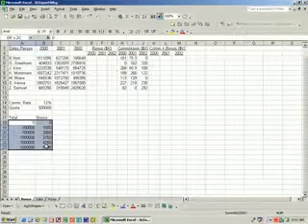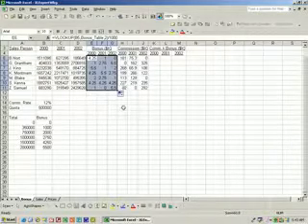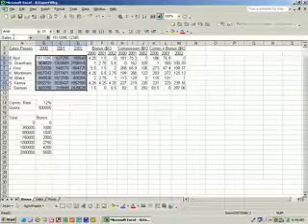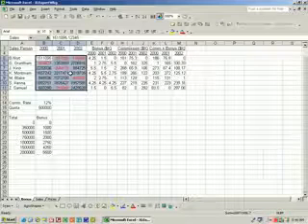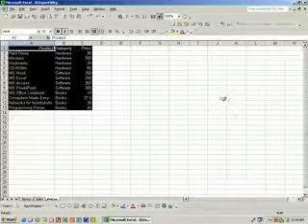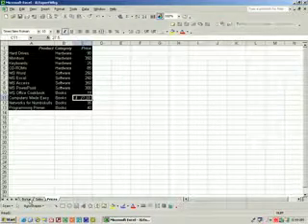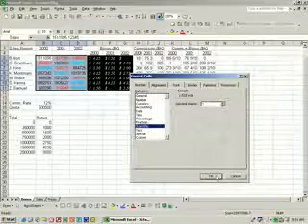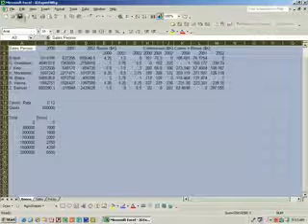Excel XP Expert Lesson 04